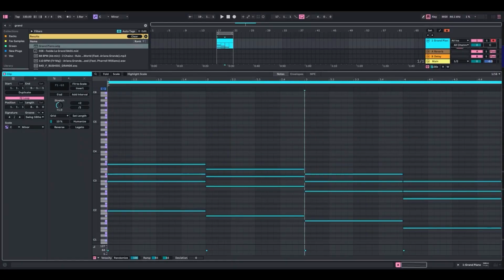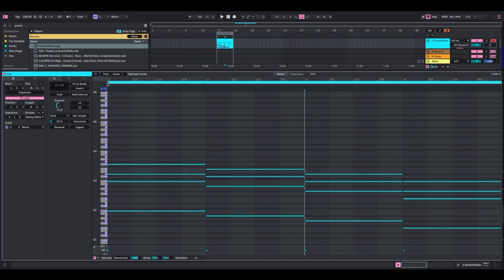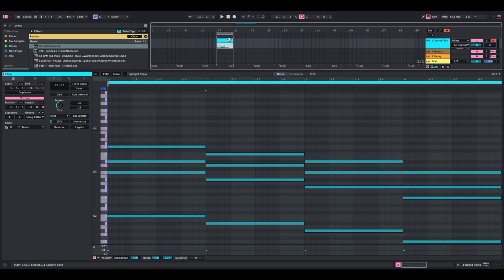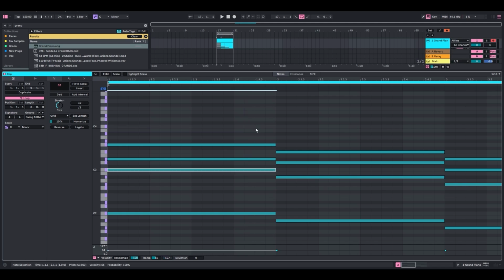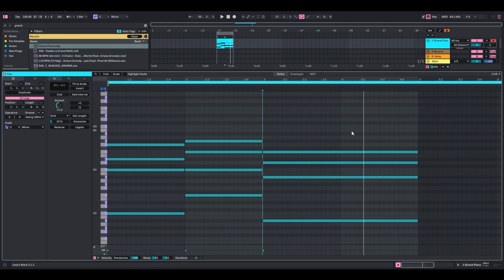Write AMAZING Chord Progressions: Inversions and Voice Leading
Here's a quick breakdown on inversions and voice leading in context with electronic music. Using inversions can create a much more unique approach to your chord progressions, and using voice leading can improve your songwriting even further.